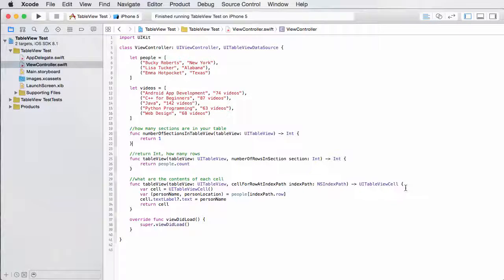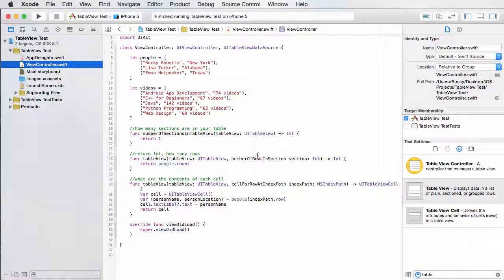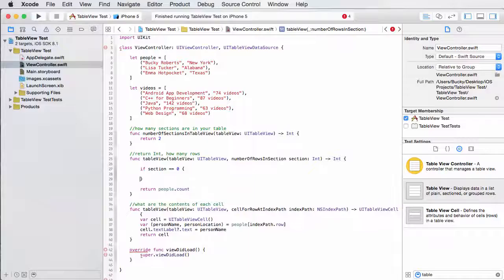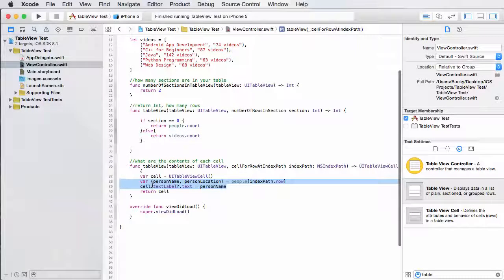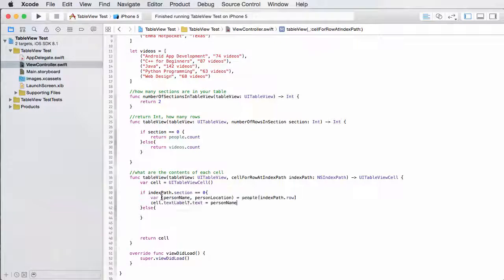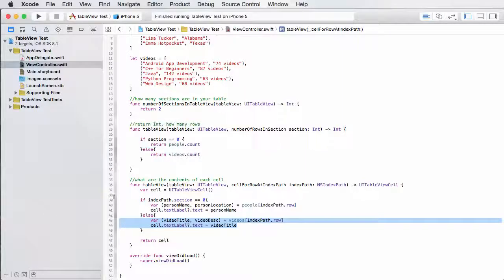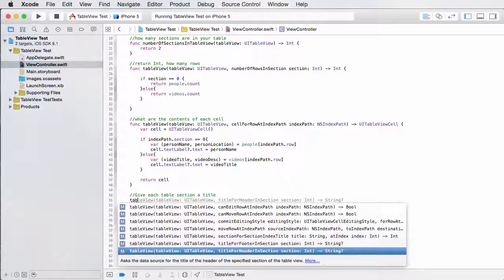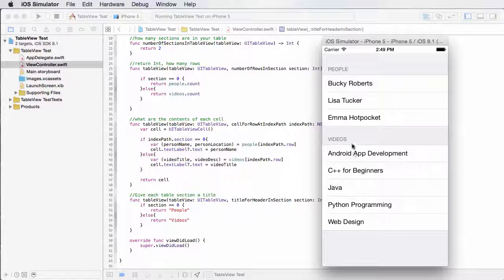iOS Development with Swift Tutorial 22 Grouped Table Views